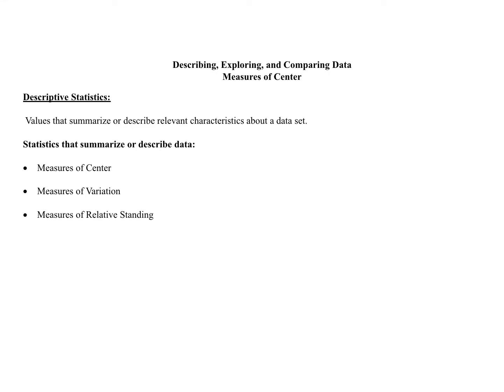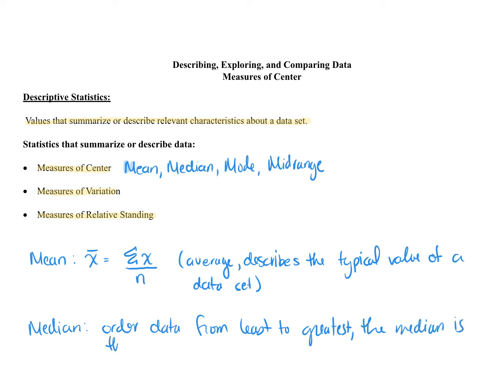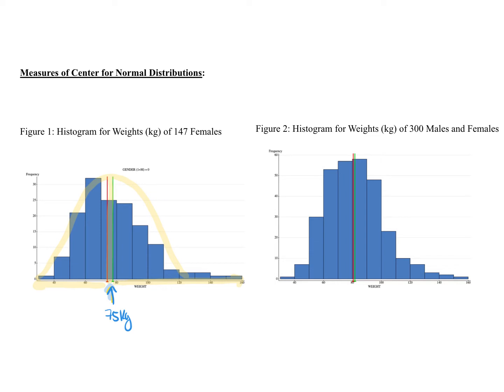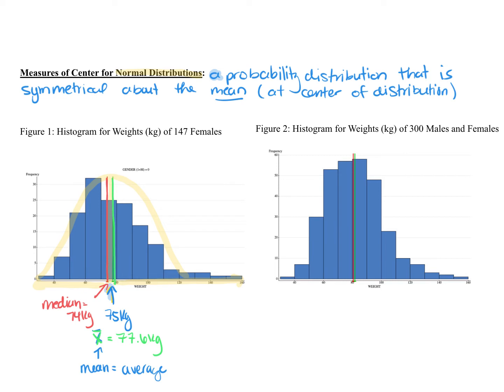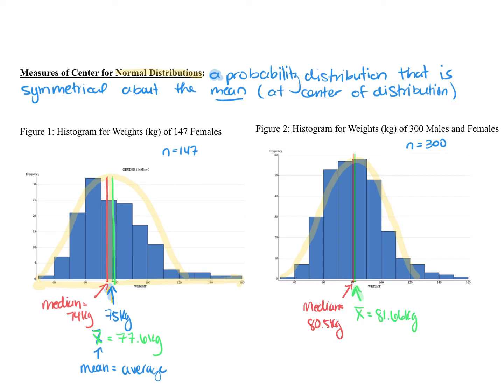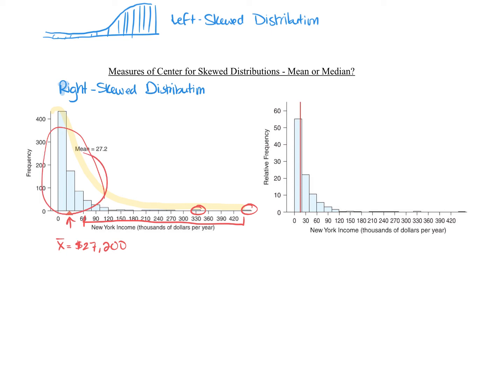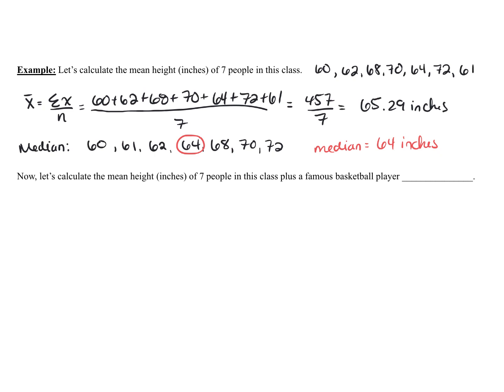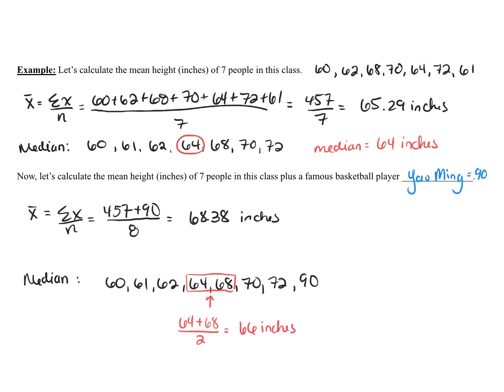Measures of Center